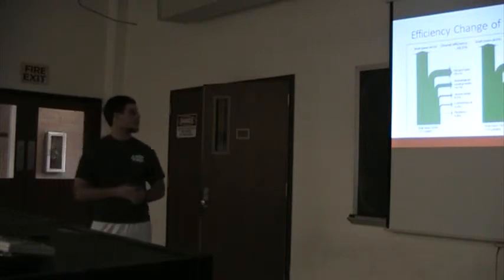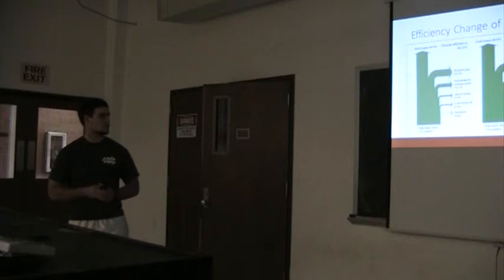ME4611.006-3.11.14 John Darbonne- Thermo Talk